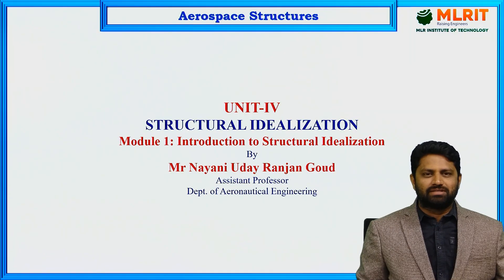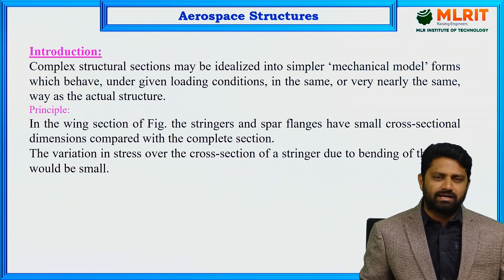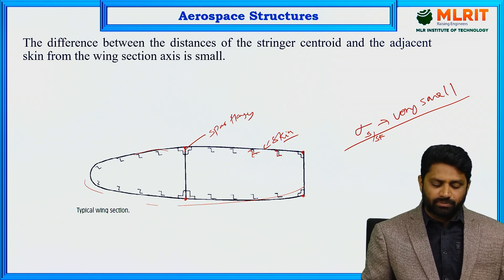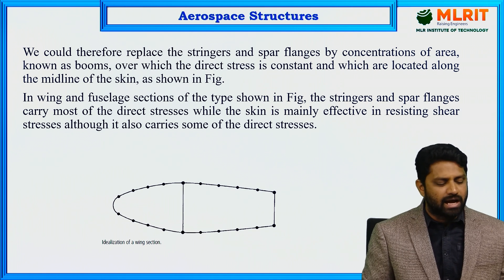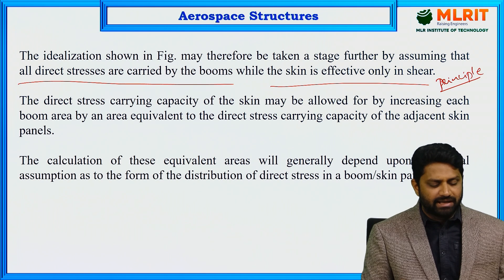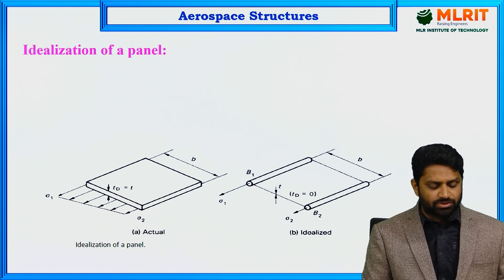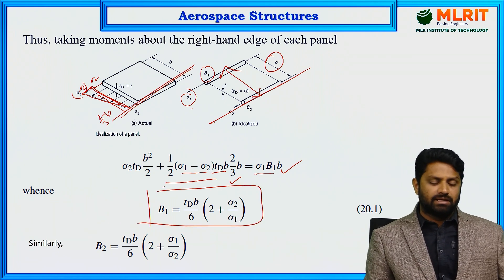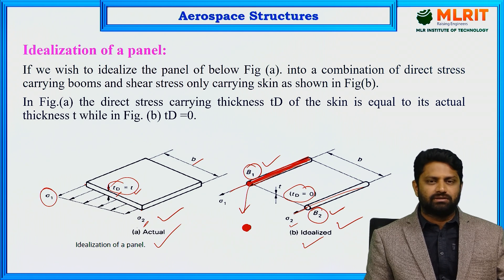LEC25| Aerospace Vehicle Structures |Structural Idealization by N. Uday Ranjan Goud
Department of Aeronautical engineering,
MLR Institute of Technology,
Hyderabad.